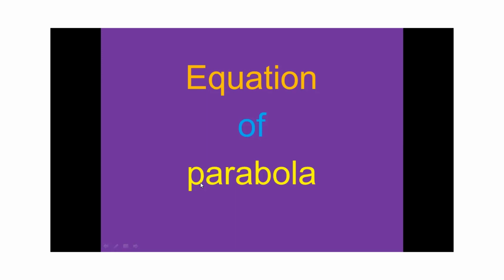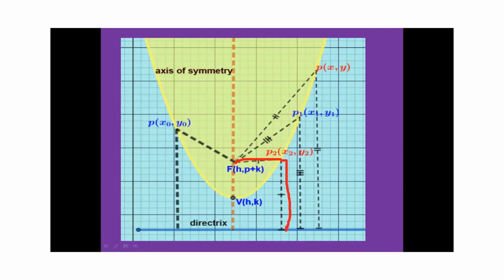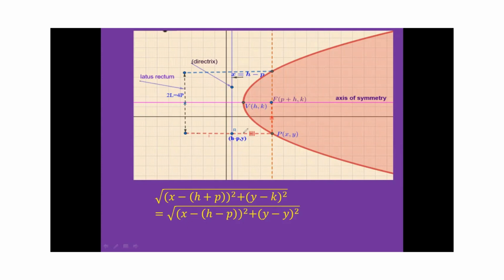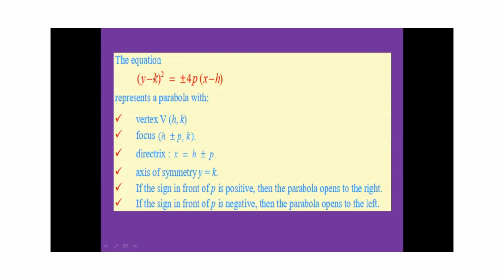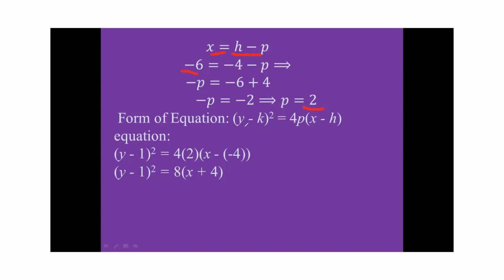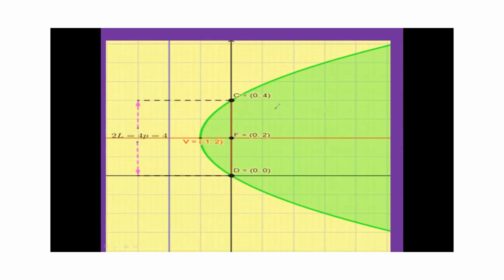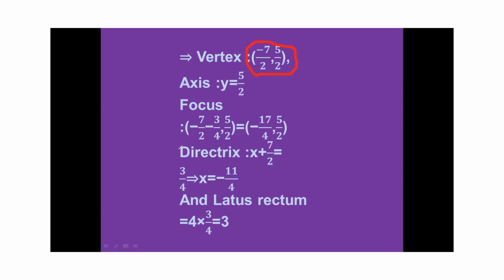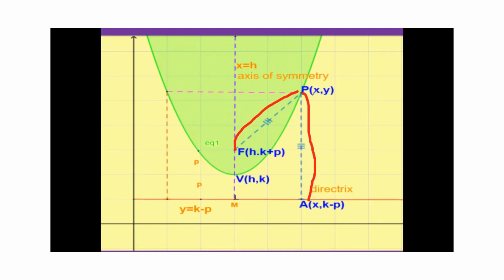how to drive and solve equation of parabola